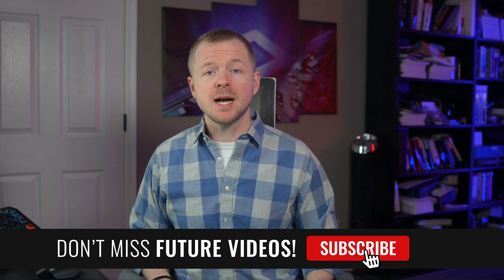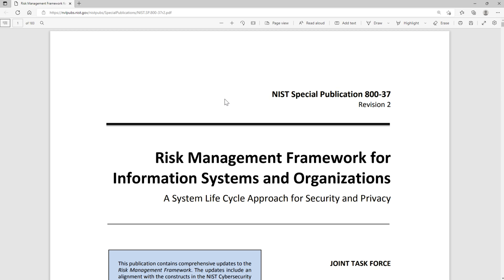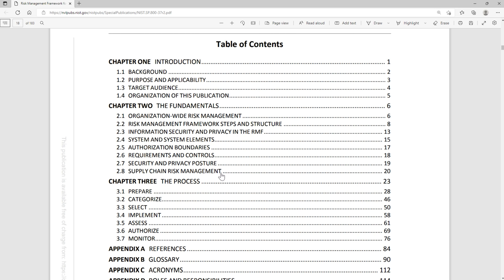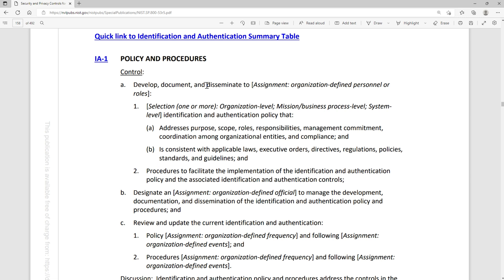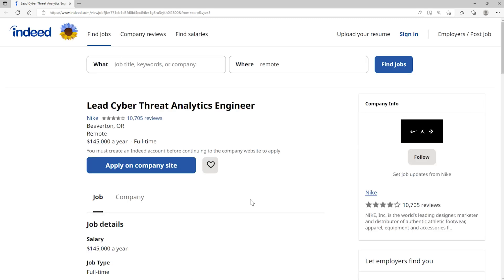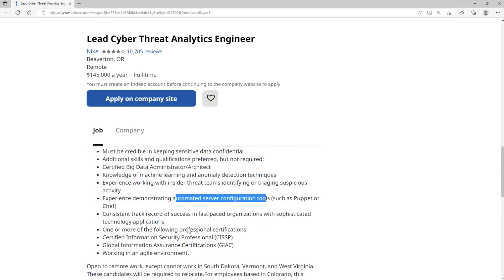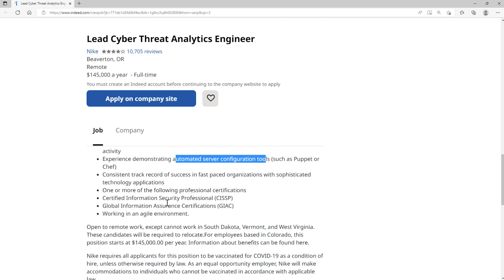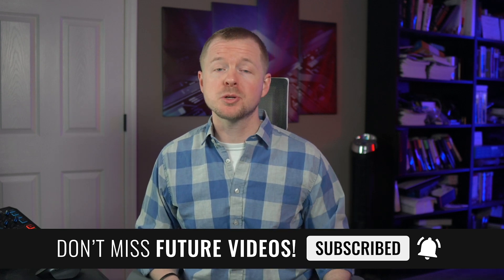Day in the life of a Cyber Security Engineer ($100k per year)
Want to hear about a day in the life of a Cyber Security Engineer making over $100k per year?

Listen to Cyber Security TLDR for Threat Intel and Cyber Security News on Podcast!

Cyber Security is an extremely popular career field that is continuing to grow every day. It is estimated that by 2025 we could have as many as 3,500,000 job openings in Cyber Security! With so many jobs and different salaries, people are naturally curious and are looking to know more so that they can decide which job is right for them. Even in my “relatively” young career, I have had several different types of jobs and have seen pay dramatically increase over that time.

Join me in this video as I walk you through what it was like to be a Cyber Security Engineer making over $100,000 per year. Although my experience does not guarantee that you will be in the exact same type of situation, this will give you insight into what you can expect as you climb the career ladder.